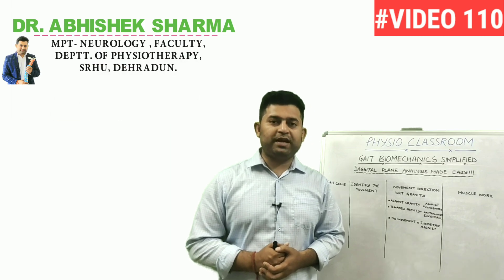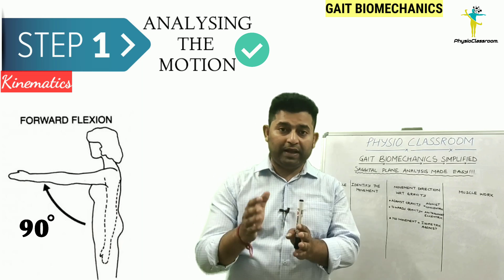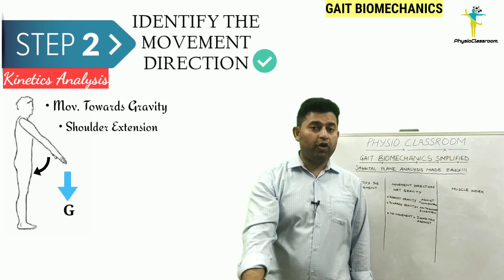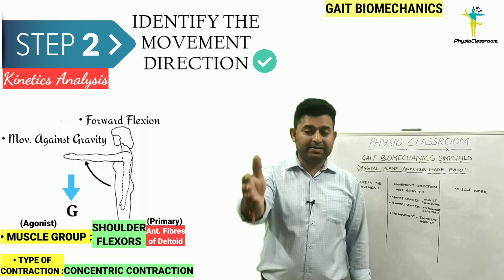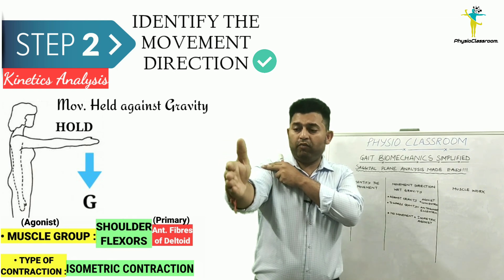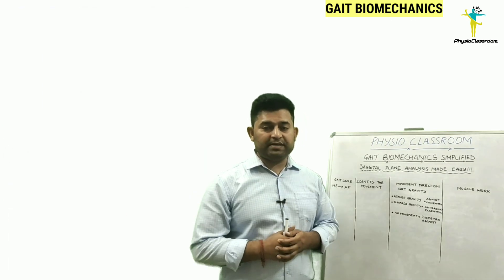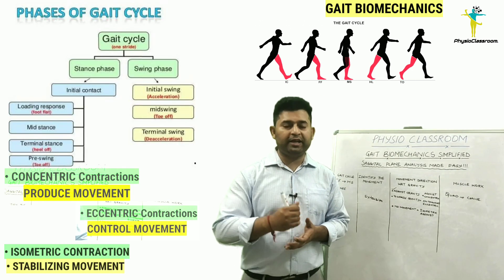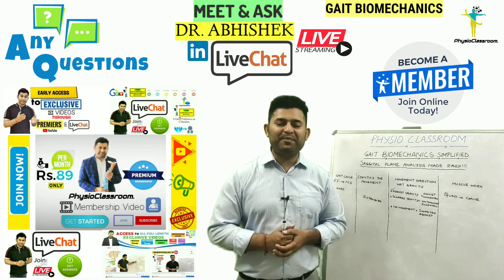GAIT BIOMECHANICS MADE EASY : LEARN KINETIC ANALYSIS IN SIMPLE STEPS.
'GAIT ANALYSIS' HAS ALWAYS BEEN A TOPIC WITH DIFFICULTIES TO UNDERSTAND CONCEPT AND ANALYSES THROUGH OBSERVATION.
SO, HERE ARE 2 SIMPLE STEPS BY WHICH YOU CAN LEARN ANY PHASE OF GAIT CYCLE AND INTERPRET YOURSELF ANY PHASE OF THE WHOLE CYCLE.

MOTION ANALYSIS OF HUMAN GAIT CYCLE IS THE SPECIAL ABILITY WHICH A  PHYSIOTHERAPIST HAS AND THEREFORE A TITLE 'MOVEMENT SCIENTIST' IS WIDELY USED FOR A PHYSICAL THERAPIST IN FIELDS OF SPORTS MEDICINE AS WELL AS CLINICAL.

THE ABOVE VIDEO WILL ENABLE A THERAPIST TO MASTER AND POLISH HIS/HER SKILLS AND OBSERVATION IN HIS/HER CLINICAL PRACTISE AS WELL AS ACADEMICS.

IF YOU HAVE ANY QUERIES REGARDING THE TOPIC, POST IT IN COMMENTS (MEMBERS-PRIORITY WILL BE GIVEN) AS MENTIONED IN OUR MEMBERSHIP PERKS. SOON WE ARE GOING TO ORGANIZE A LIVE CHAT SESSION FOR MEMBERS-ONLY, WHERE YOU CAN MEET AND ASK DR.ABHISHEK ABOUT ALL YOUR NOTED QUESTIONS AND QUERIES.
                         JOIN NOW - BECOME A PREMIUM MEMBER FOR
It's A KIND OF SUPPORT WE REQUIRE FROM OUR VIEWERS TO MOTIVATE US, SO THAT WE CAN BRING UP MORE AND MORE OF OUR PREMIUM CONTENT AND SURPRISE YOU ALL WITH IT.